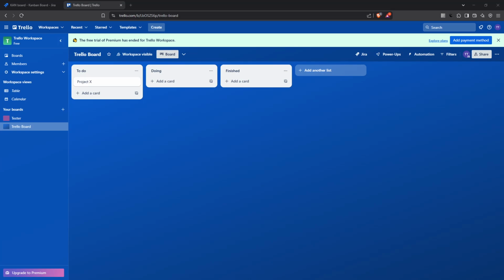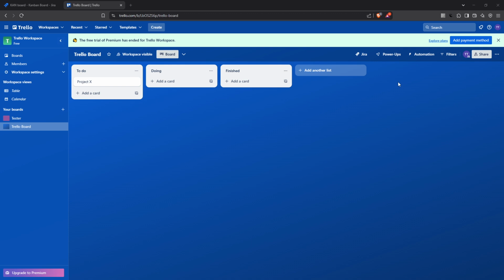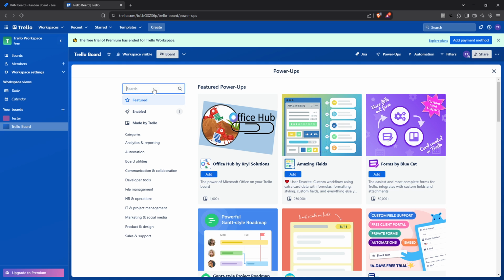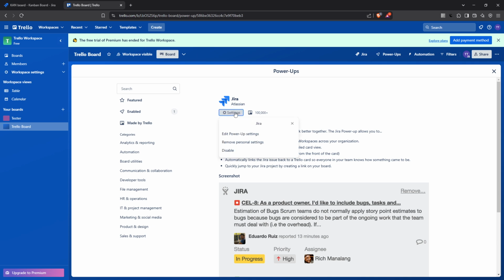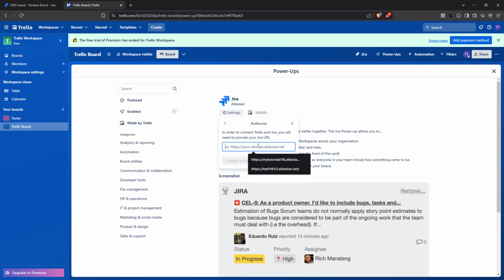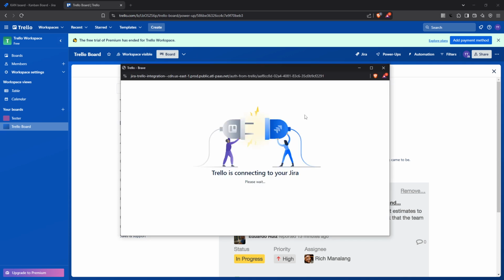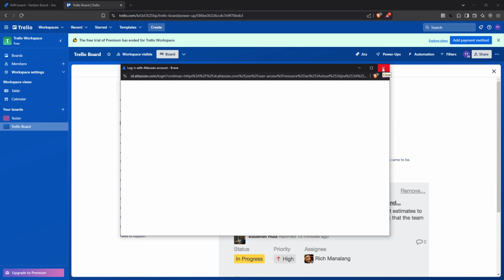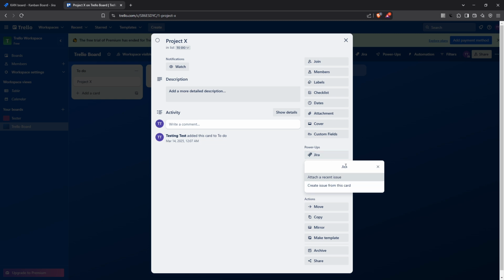How to Integrate Trello With Jira [2025 Full Guide]